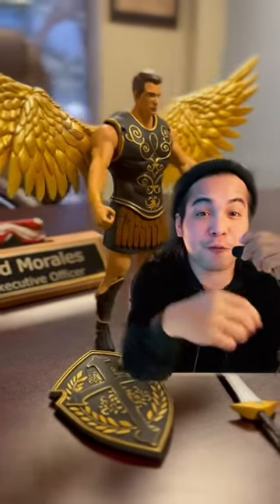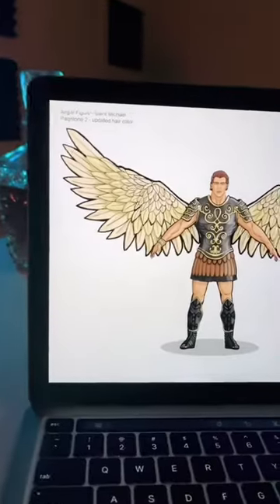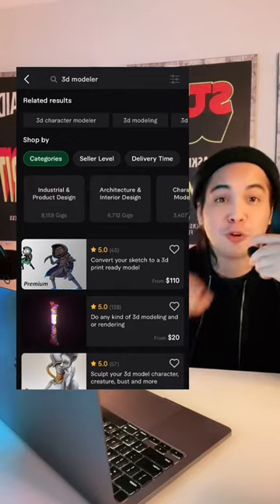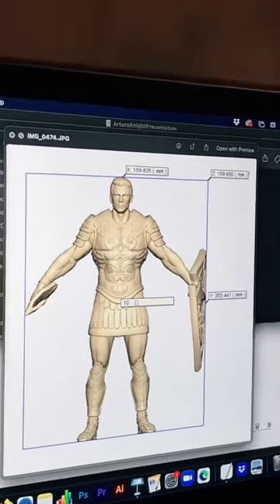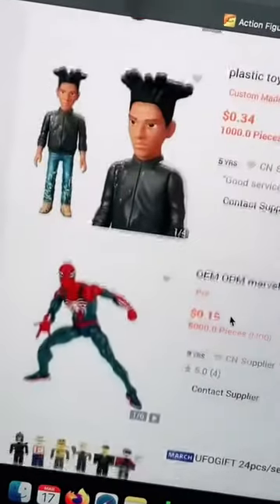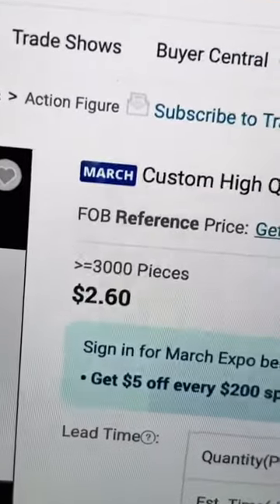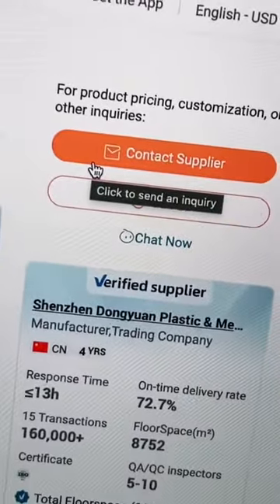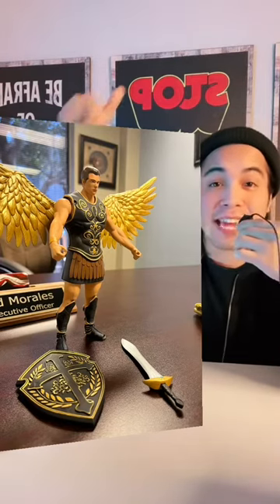How to Create, Source and Sell Your First Action Figure Product | Step by Step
How To Plan, Create, Source and Sell Your First Action Figure Product 💻 Follow Me for More Ecommerce Tips!

⚜️ Instagram.com/Iamarturoknight